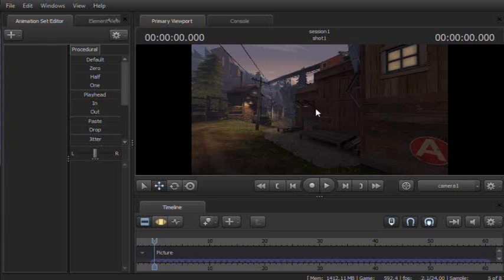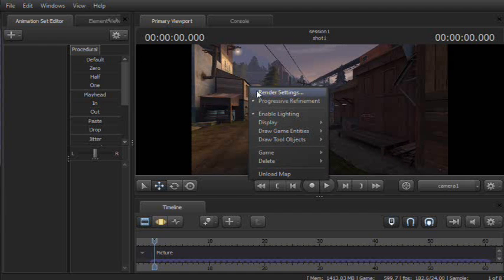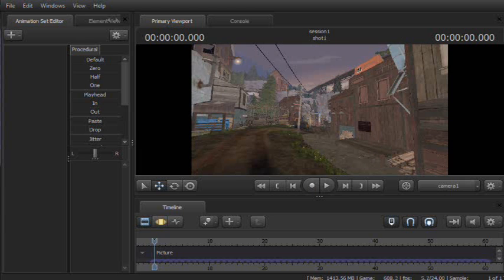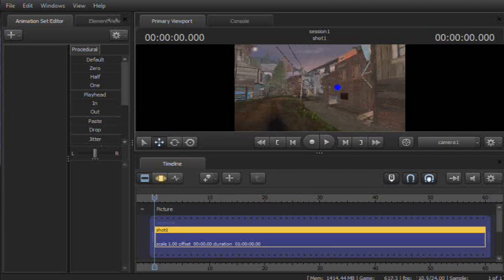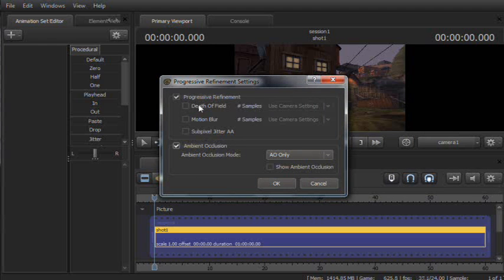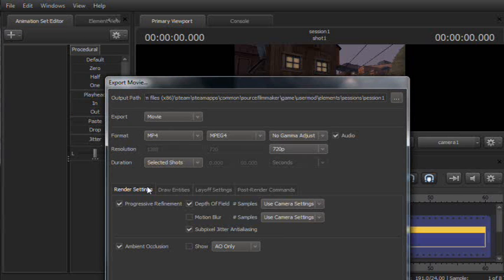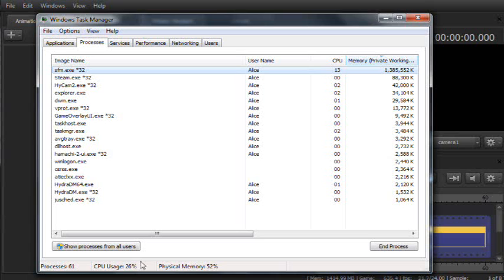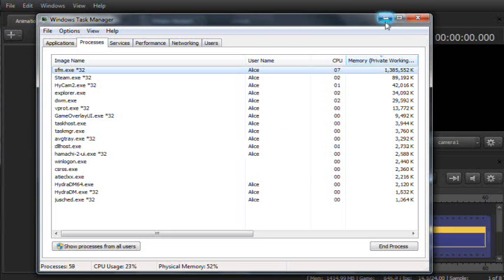Source Filmmaker Better Performance Tutorial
This is a simple tutorial on decreasing lag in source filmmaker